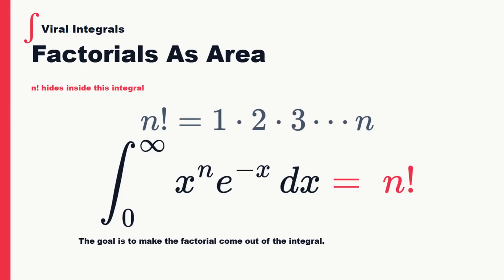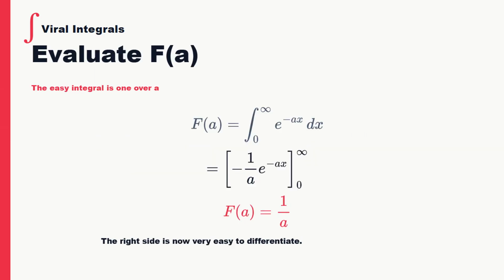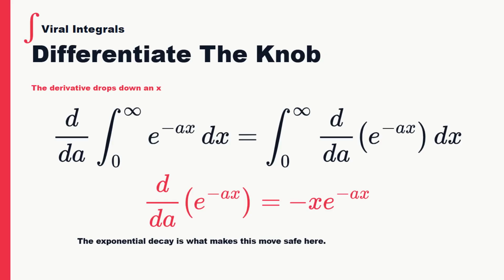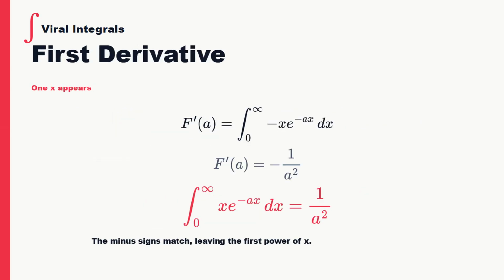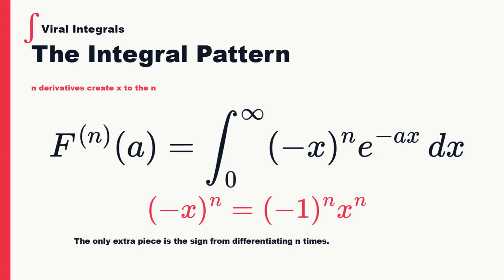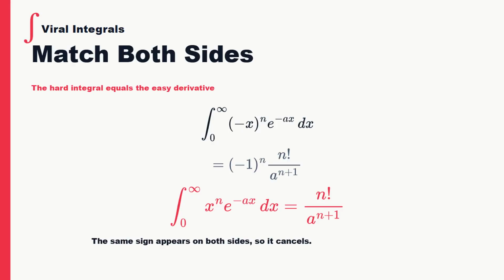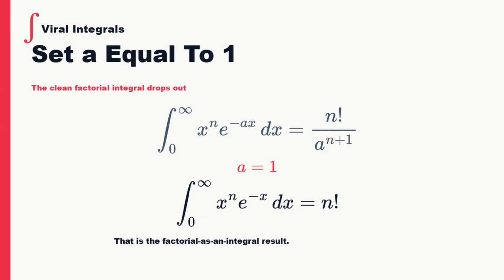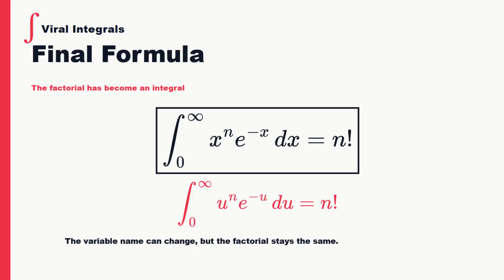The Factorial Hiding Inside an Integral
We prove a classic factorial integral with differentiation under the integral sign:

int_0^infty x^n e^(-x) dx = n!

The move is to add a parameter:

F(a) = int_0^infty e^(-ax) dx = 1/a

Then differentiating F(a) repeatedly creates powers of x on the integral side and factorials on the algebra side.

Chapters:
0:00 Viral Integrals intro
0:05 Factorials As Area
0:29 Add A Knob
0:56 Evaluate F(a)
1:22 Differentiate The Knob
1:47 First Derivative
2:14 Second Derivative
2:36 The Integral Pattern
2:59 The Algebra Pattern
3:24 Match Both Sides
3:42 Set a Equal To 1
4:10 Check Small n
4:26 Final Formula